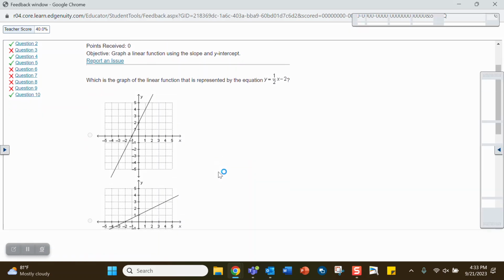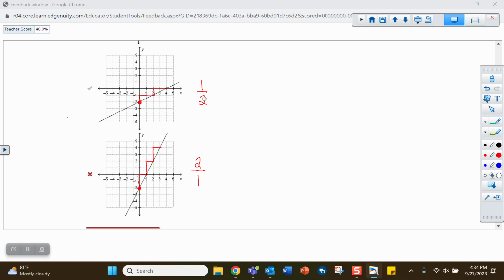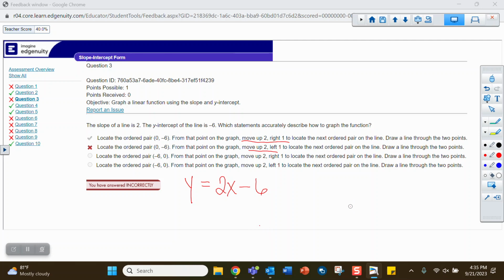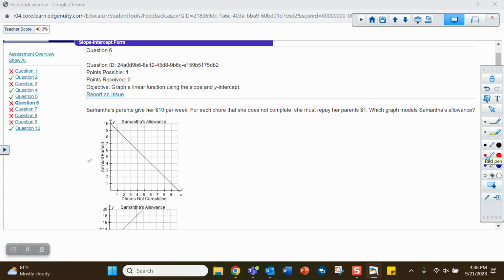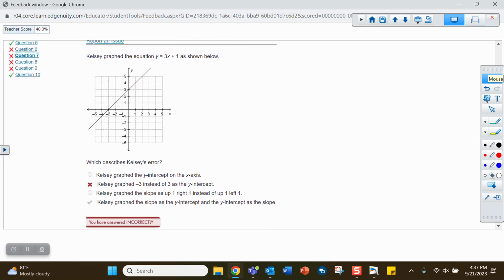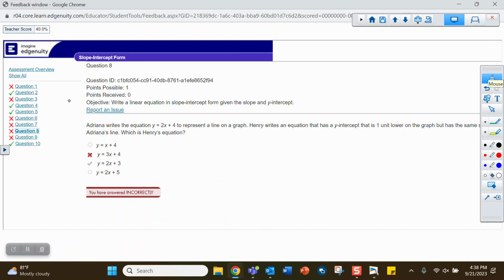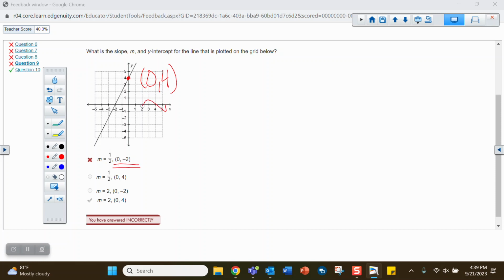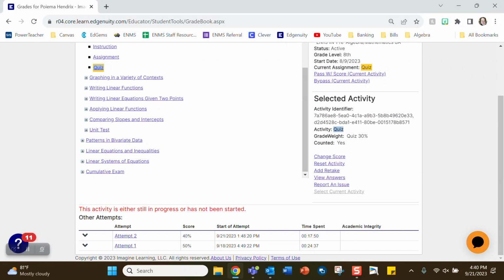Slope Intercept Form Quiz